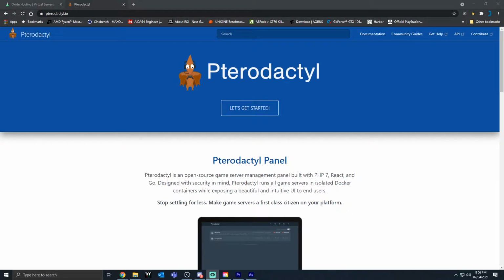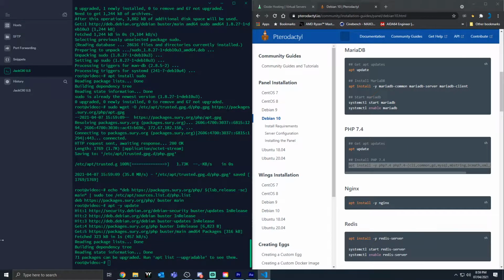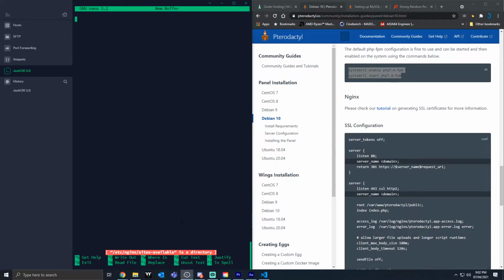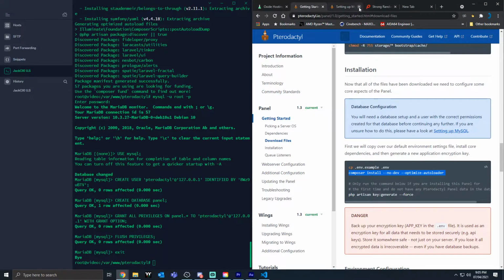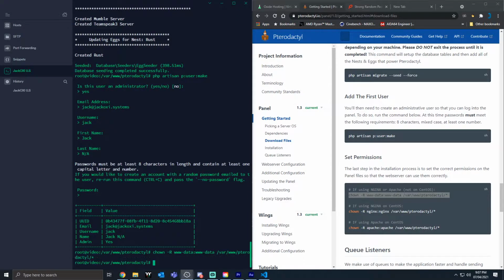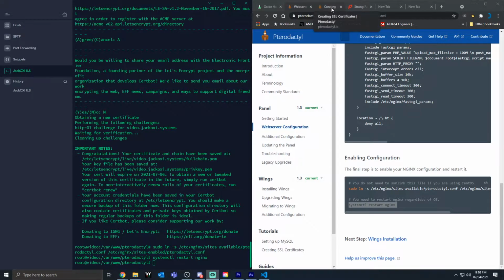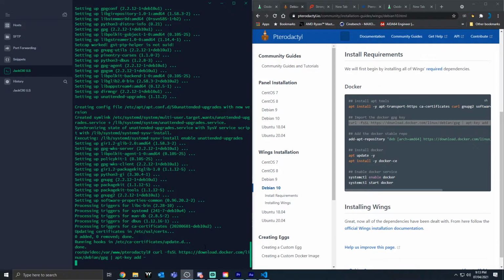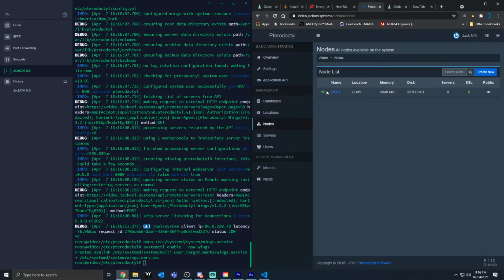How to install the Pterodactyl Panel and Wings Version 1.X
In this tutorial, I will be covering how to install the Pterodactyl Panel and Wings.

echo "deb $(lsb_release -sc) main" | sudo tee /etc/apt/sources.list.d/php.list
apt -y update
apt install -y php7.4 php7.4-{cli,common,gd,mysql,mbstring,bcmath,xml,fpm,curl,zip} nginx redis-server unzip